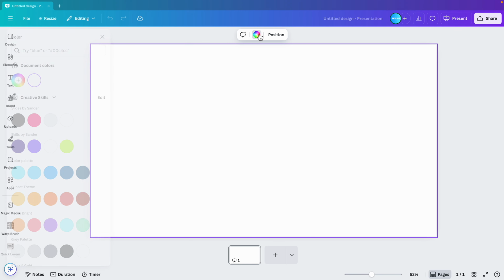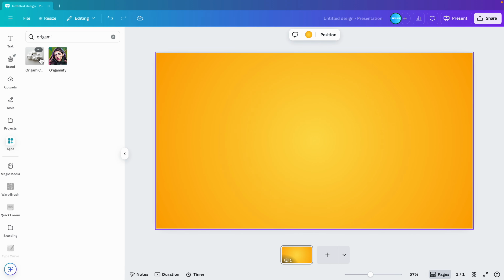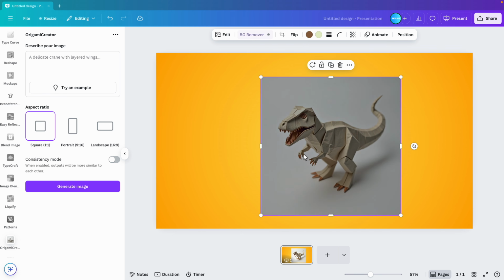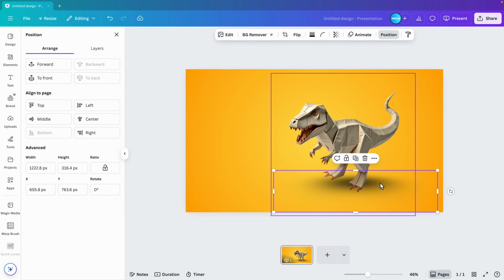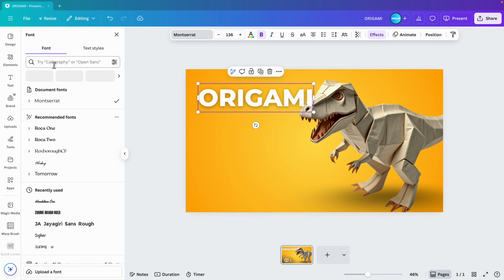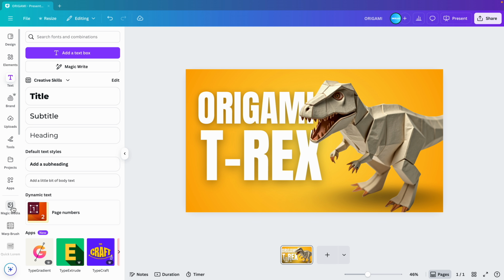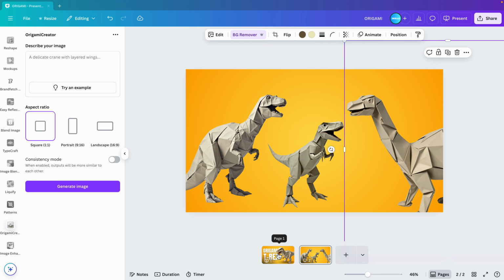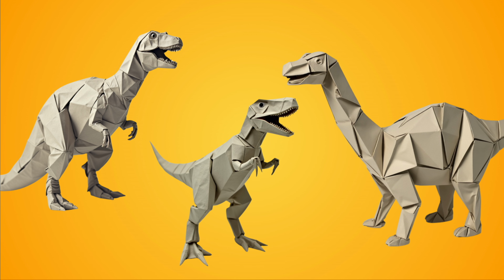How to Make Awesome ORIGAMI in Canva - EASY Tutorial